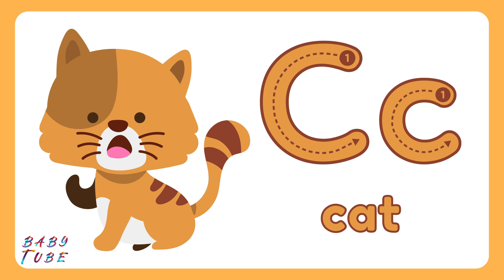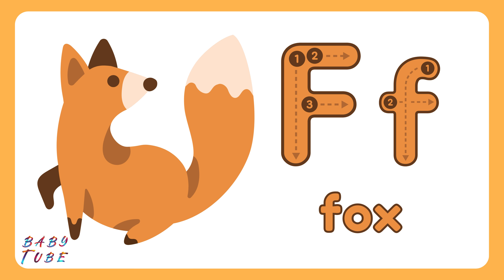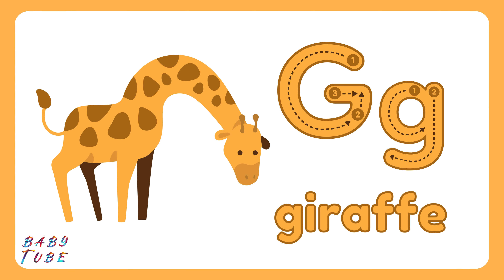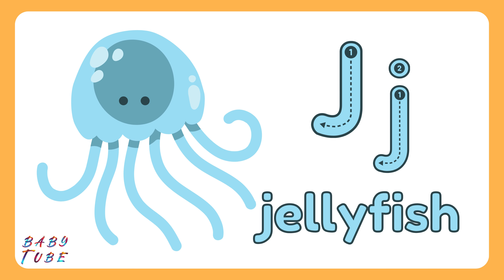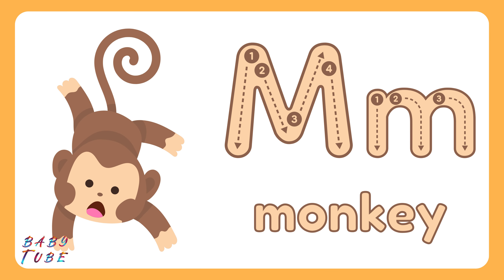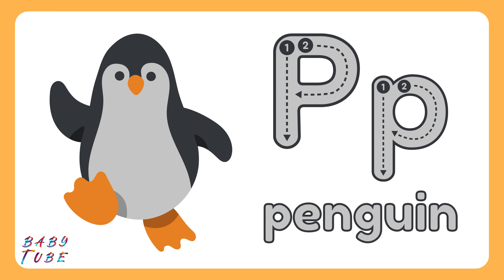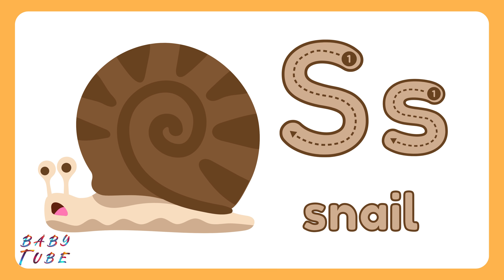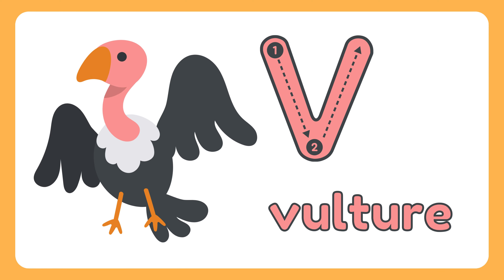A to Z Alphabet (Animal's name ) For Kids❤️ || Let's learn and fun for kids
🌹🌼IF YOU LIKE OUR VIDEOS,PLEASE COMMENT US FOR ANY KIND OF 📖EDUCATION VIDEO WHICH YOU WANT FOR YOUR 👶KIDS | WE WOULD LOVE❤️TO CREATE THAT VIDEO FOR YOUR 👶KIDS |
THANK YOU SO MUCH 🙏❤️FOR WATCHING OUR CHANNEL❤️||